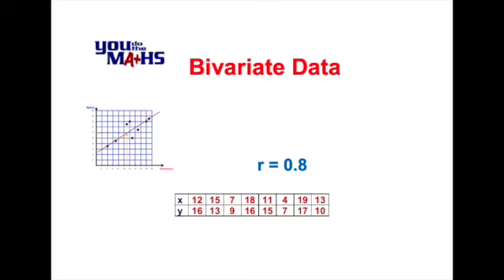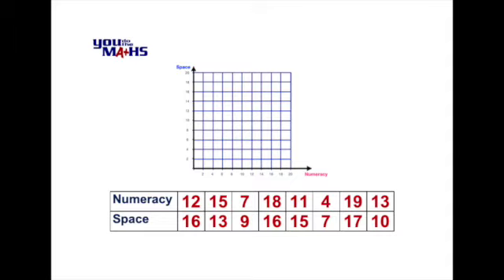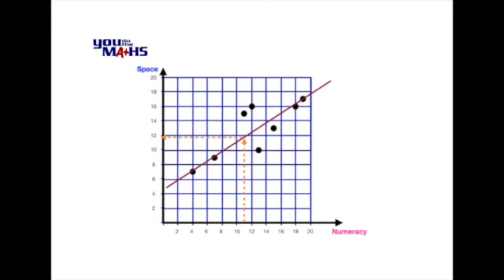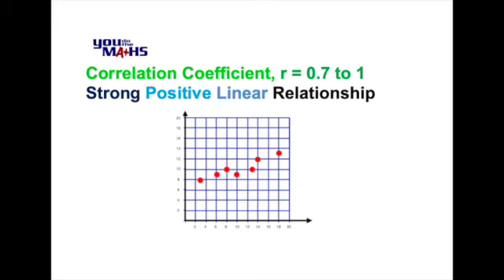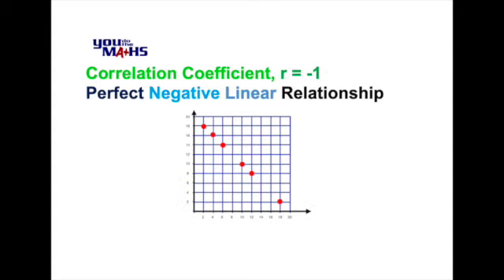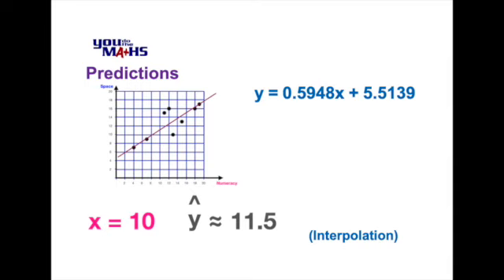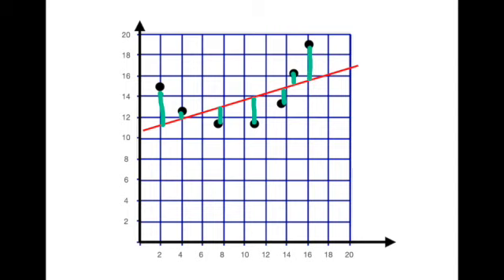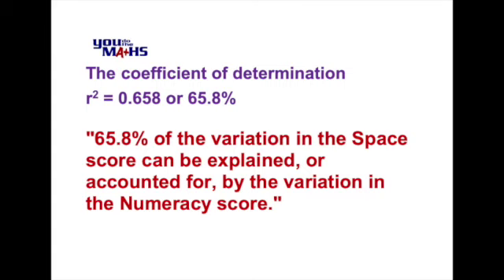Bivariate Data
Analysis of two variables - relationships and predictions